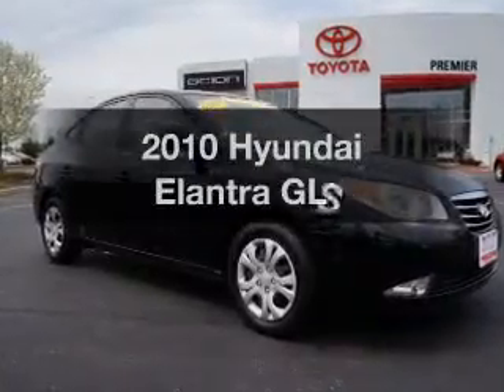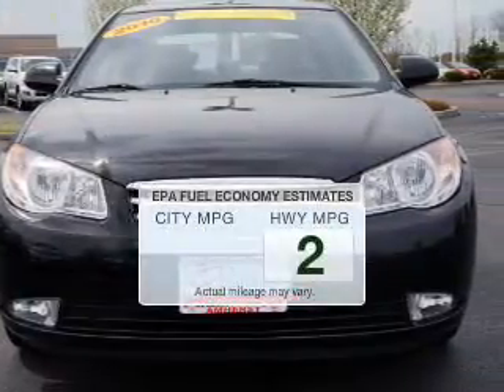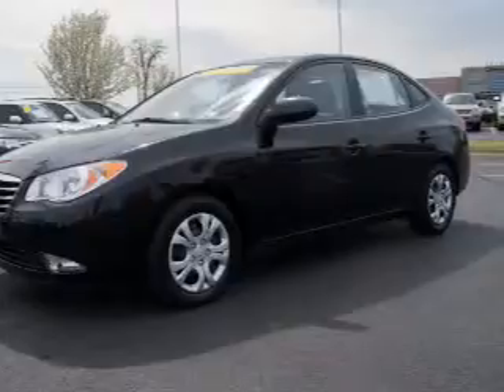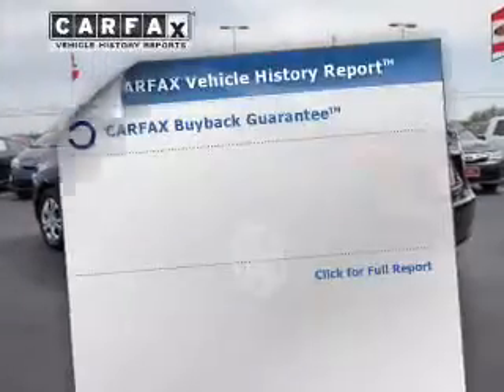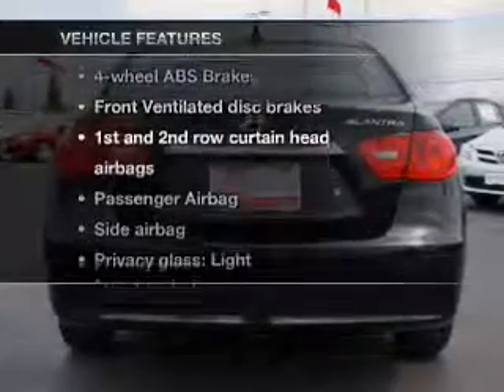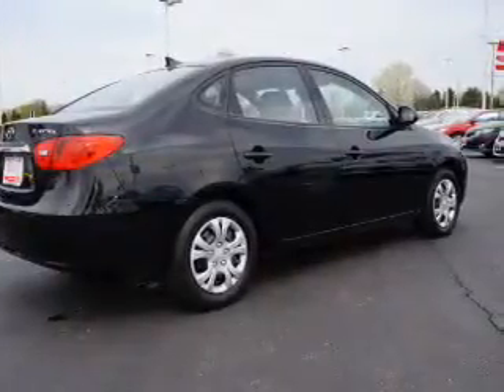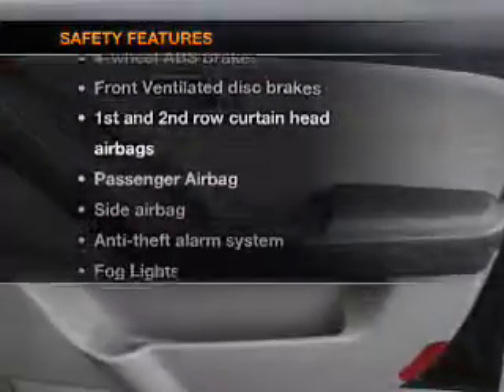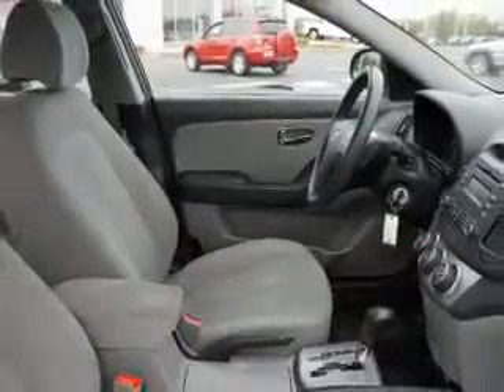2010 Hyundai Elantra - Amherst OH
Year: 2010
Make: Hyundai
Model: Elantra
Trim: GLS
Engine: 2.0 liter inline 4 cylinder 16 valve
Transmission: 4-Speed Automatic
Color: Ebony Black Pearl
Mileage: 64355
Address:
47190 Cooper Foster Park Rd.